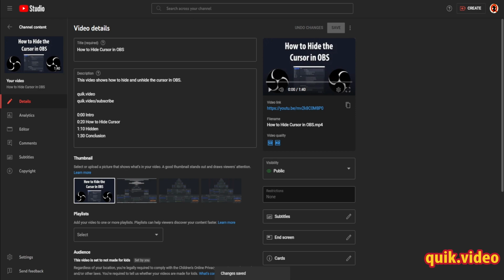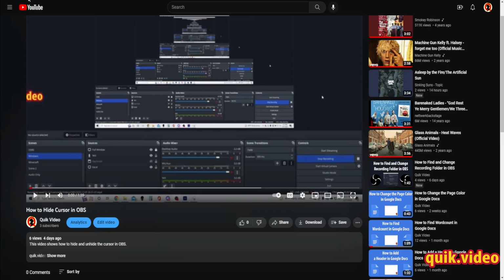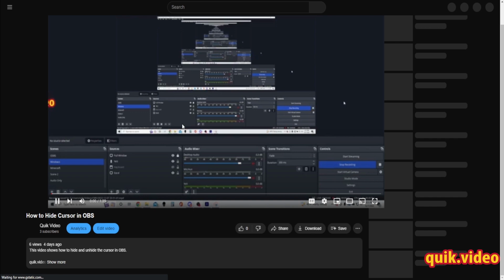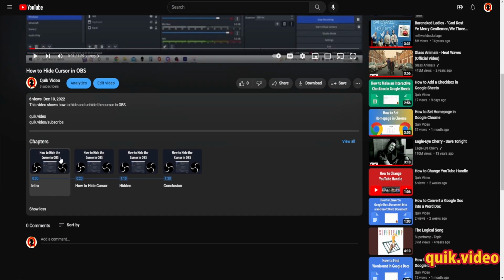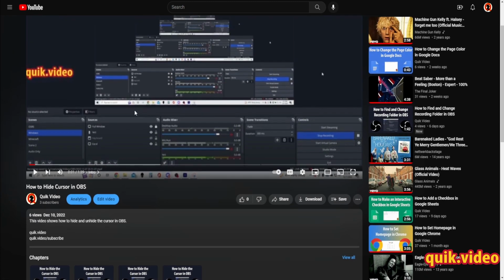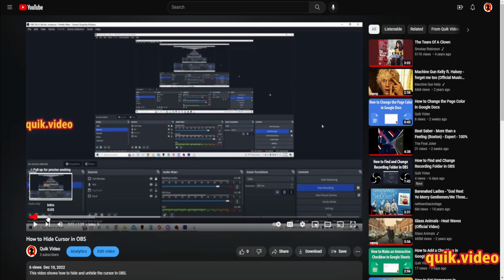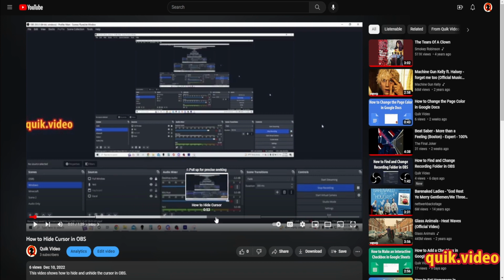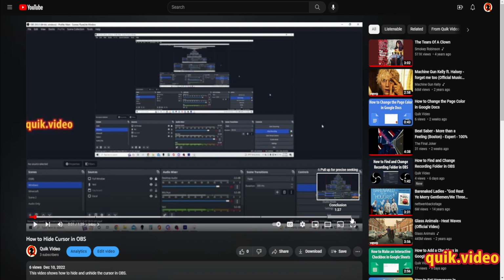How to Add Timestamps in YouTube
This video shows how to add timestamps to a video on YouTube. To add timestamps, simply put the timestamps in your description with a title and YouTube will do the rest.